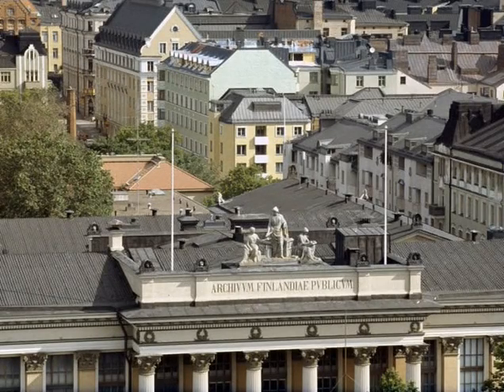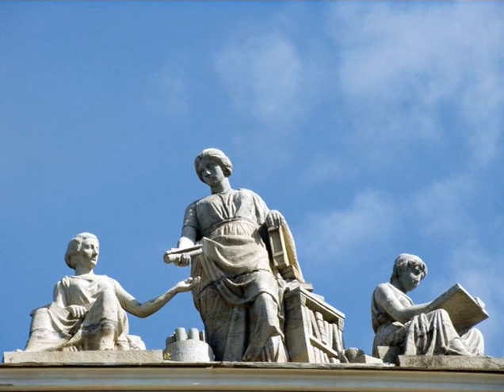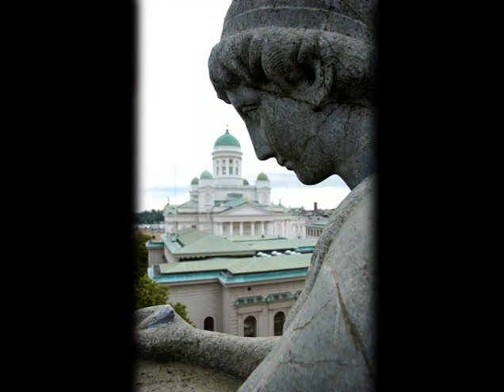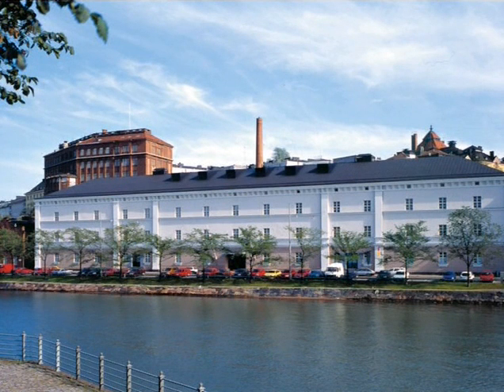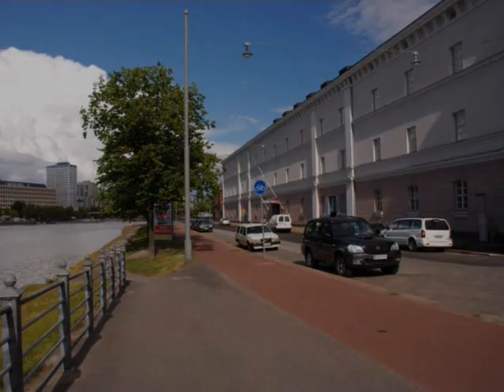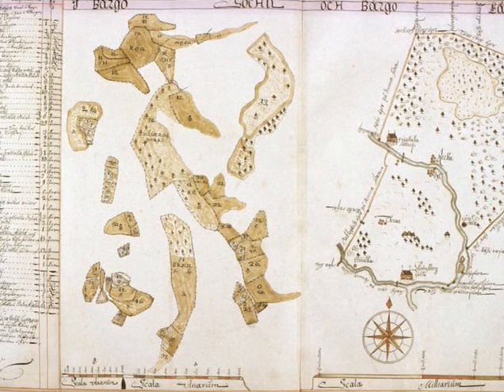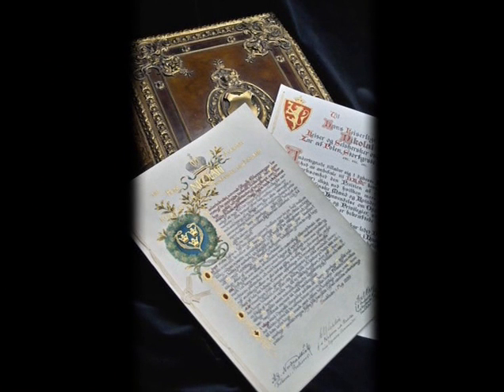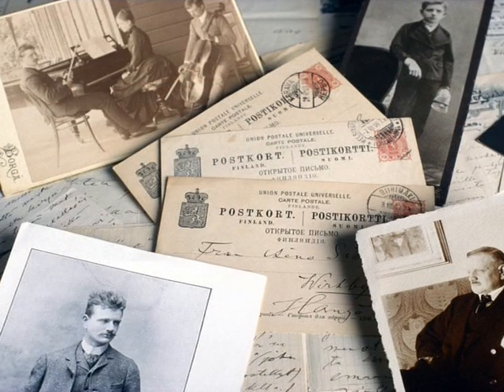National Archives of Finland: Introduction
Find out what the National Archives is all about. Experience the historical building and the extraordinary information concerning the people and places in Finland from 16th Century to present times.

"There's no wealth like knowledge, no poverty like lack of it."
- original quote by Ali bin Abu-Talib